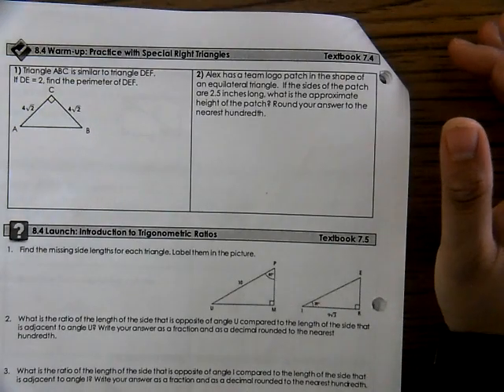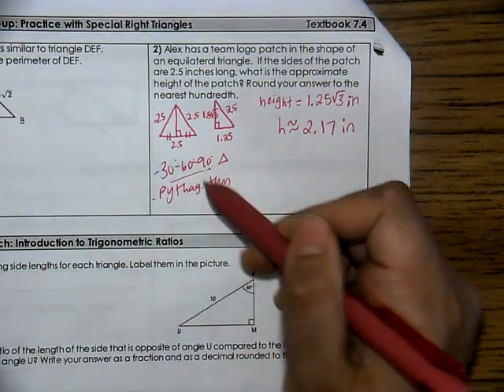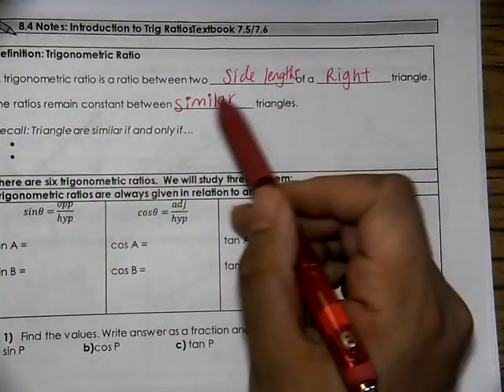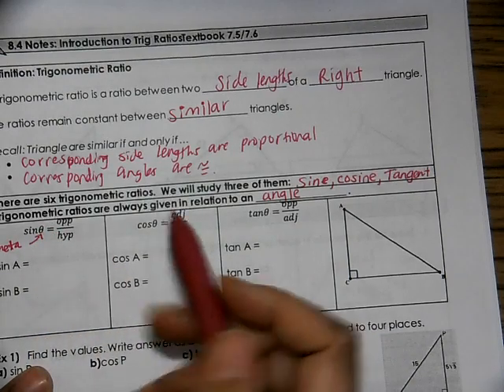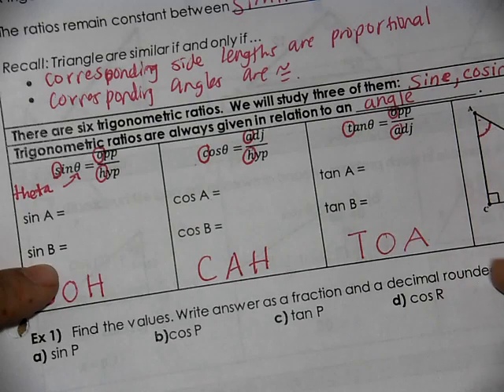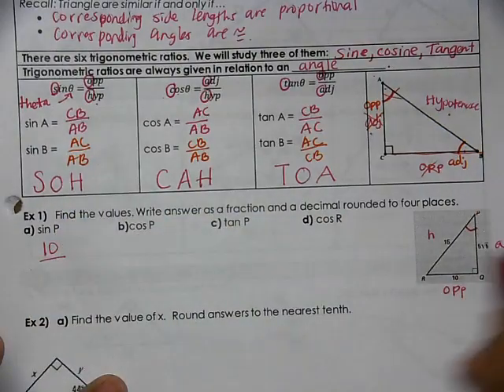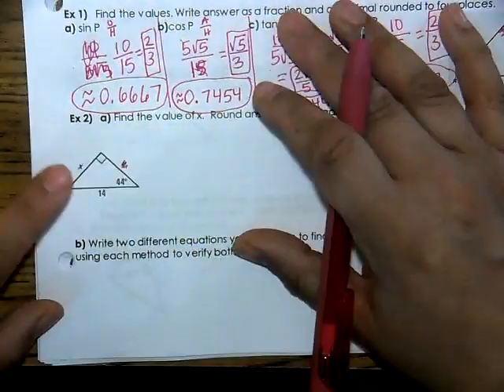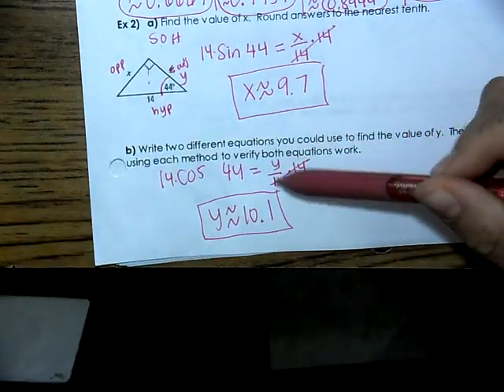HG 8.4 Intro to Trig Ratios